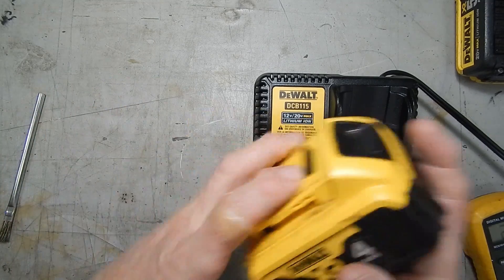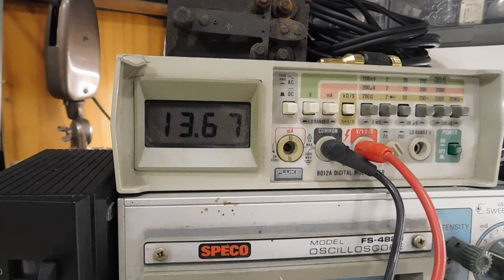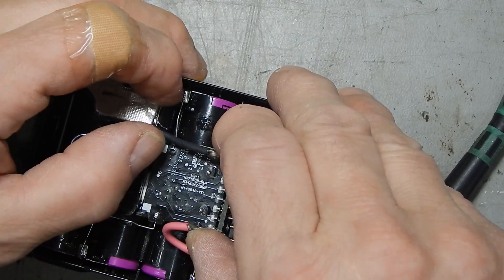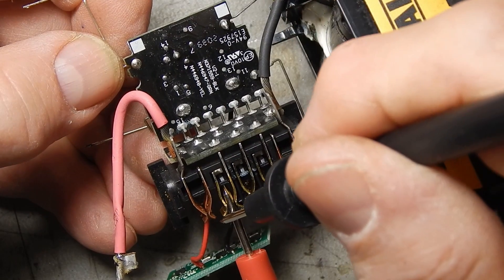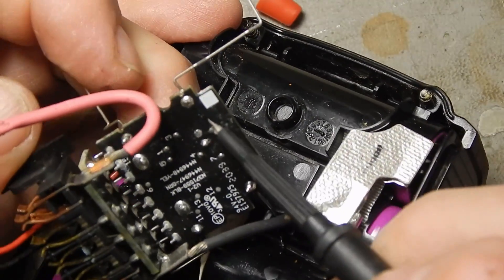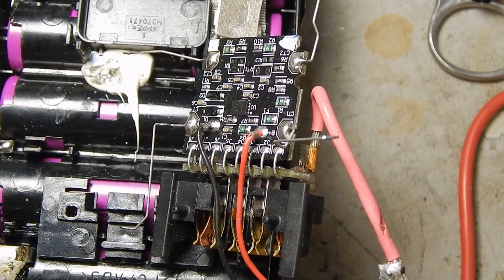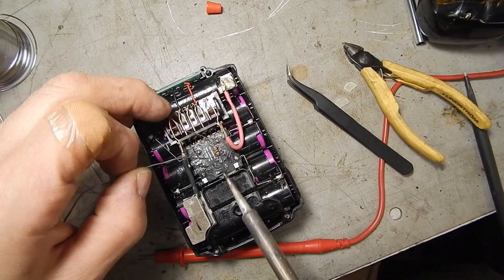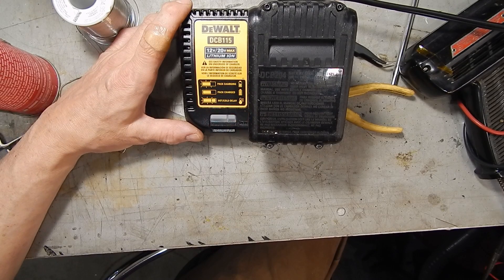DeWalt 20VMax Battery Hot Cold Charge Delay No Matter What Temperature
This battery stopped charging with a "Hot/Cold Delay" error no matter what temperature it actually was. I this video I disassemble, diagnose, and fix the bad surface mount resistor in the temperature sensing circuit.